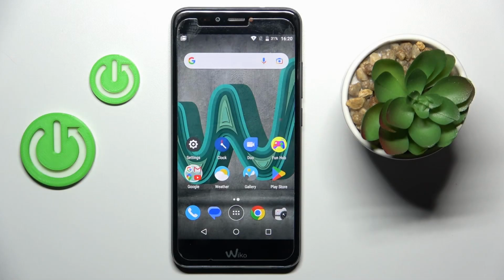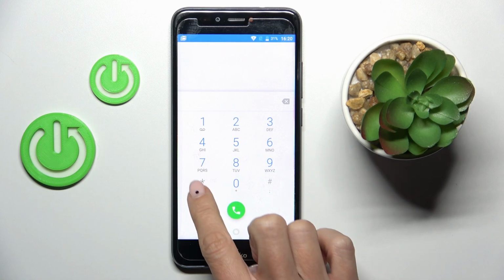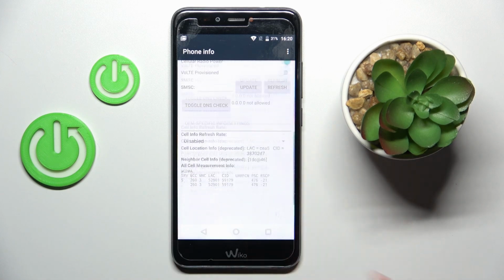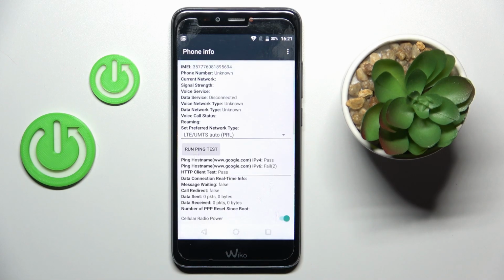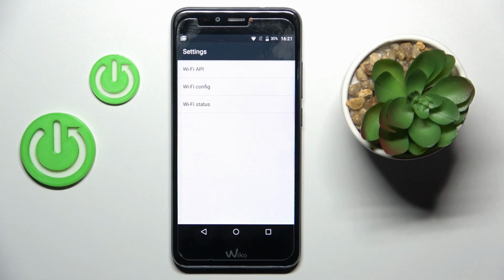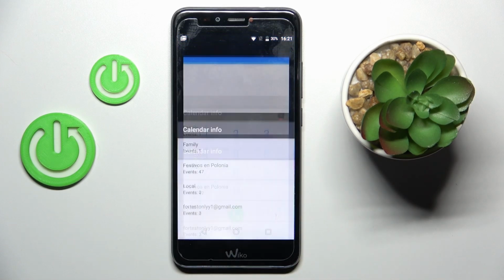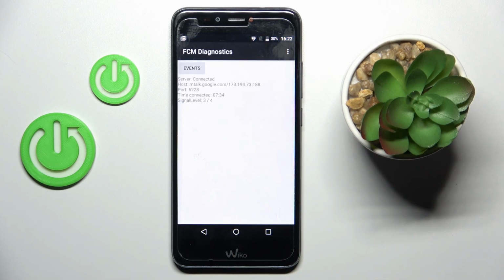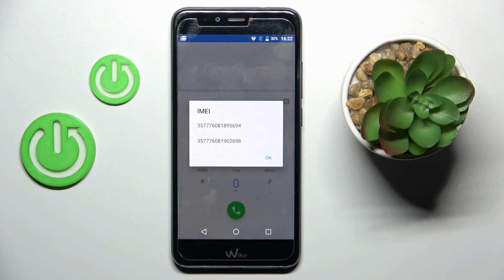How to Use Secret Codes in Wiko U Pulse - All Secret Codes | Tips & Tricks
Watch carefully the above guide and find out all of the secret codes that you can use on your Wiko U Pulse device. If you wish to check the advanced info about your smartphone, then you are in a perfect place. Find out how to use the secret combination of signs and numbers that allows you to open hidden features on your Wiko device.

How to Enable Hidden Modes in WIKO U Pulse? How to Use Secret Codes in WIKO U Pulse? How to Activate Secret Codes in WIKO U Pulse? How to Open Hidden Modes in WIKO U Pulse? How to Enter Hidden Modules in WIKO U Pulse?